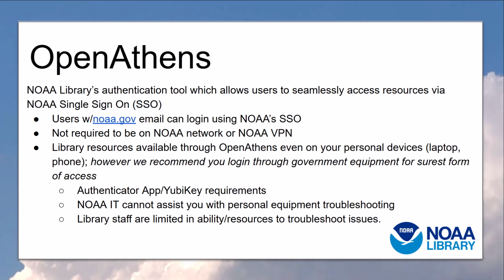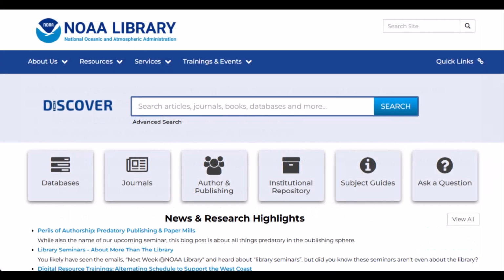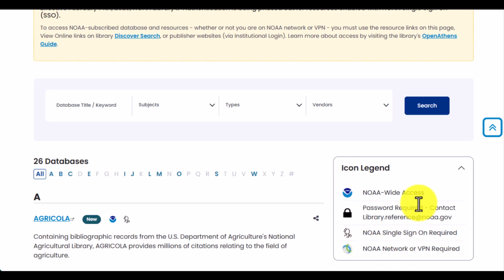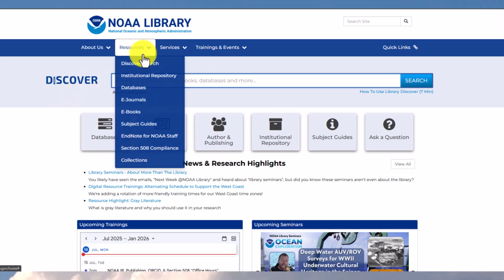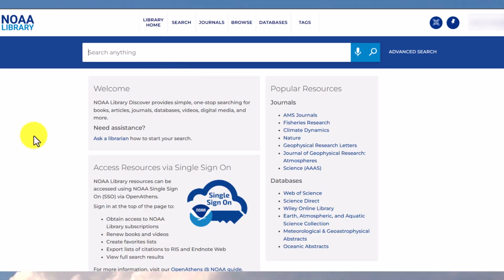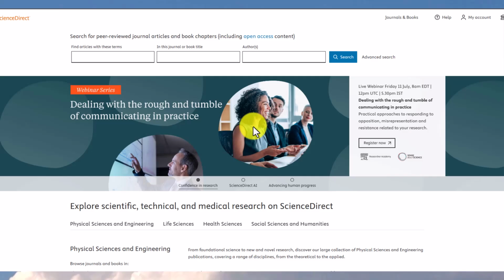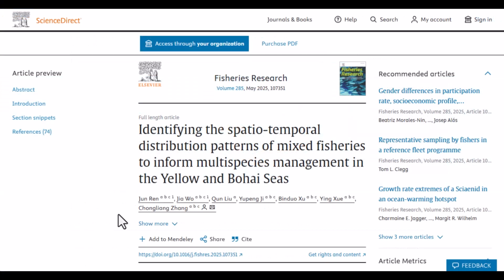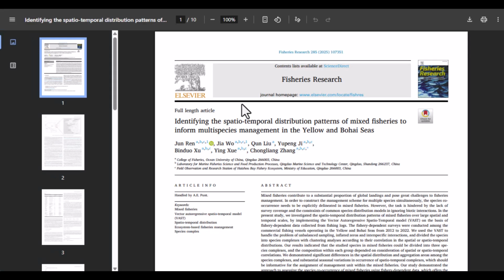Using OpenAthens to access Journal Articles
Learn what OpenAthens is, how the NOAA Library uses it to allow patrons to access Library resources, and troubleshooting common issues.